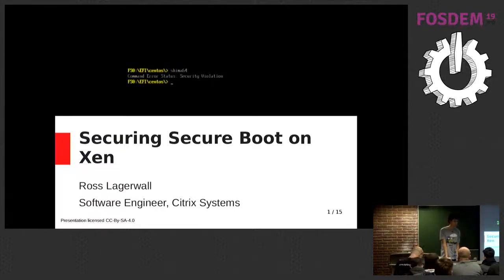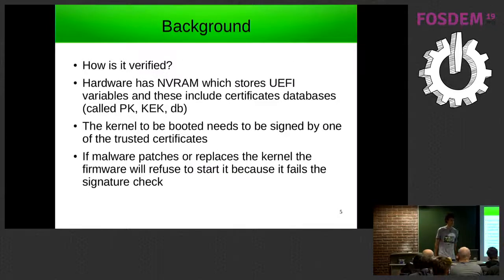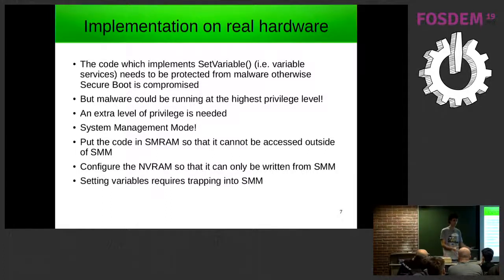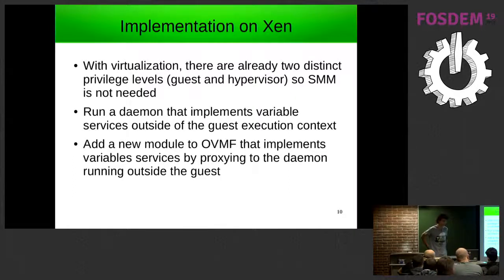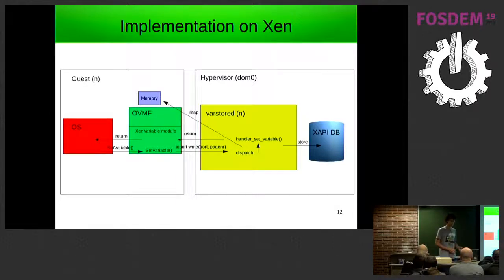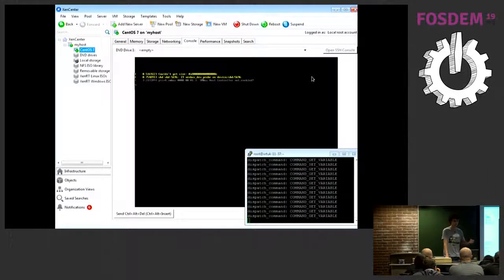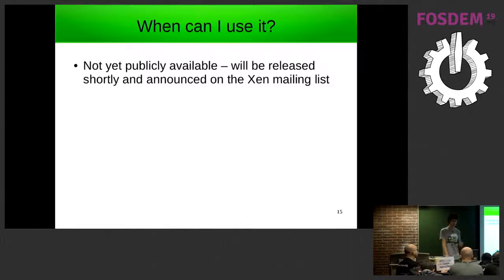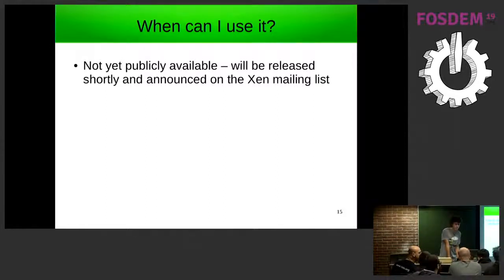Securing Secure Boot on Xen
by Ross Lagerwall

UEFI is a replacement for the BIOS. It supports Secure Boot which is signature verification of bootloaders and OS kernels which helps prevent attacks where malware injects itself into the bootloader or kernel so that it can be loaded during startup. Despite the poor reputation that Secure Boot has in the free software community (mostly due to non-technical reasons), this would be useful to have for VMs running on Xen. It is also required for features in guests such as Windows Credential Guard. This talk describes how Secure Boot support has been added to Xen. Xen has long had support for running guests booted with UEFI using a build of edk2/Tianocore built for VMs called OVMF.

Systems that use UEFI boot have a small amount of NVRAM that stores variables critical for booting the system. Secure Boot is built upon the concepts of authenticated variables and a set of keys. Authenticated variables require updates to be signed by particular keys. These keys themselves are stored in authenticated variables.

Verifying updates to authenticated variables needs to be performed in a way that cannot be tampered with by the guest which may have been infected by malware. There are a few ways of dealing with this. The talk will look at the approach taken by bare metal, KVM, and finally how we have implemented it for Xen. This is done by introducing a new component called varstored which runs outside of the context of the guest. It acts as an interface to the guest's NVRAM and verifies updates to it. Actual storage of the NVRAM is delegated to a number of backends to support different uses cases. For example, for a single host it could store the NVRAM in a simple file. For a pool of hosts it could store the NVRAM in database server accessible poolwide.